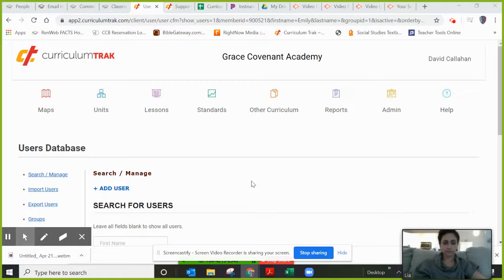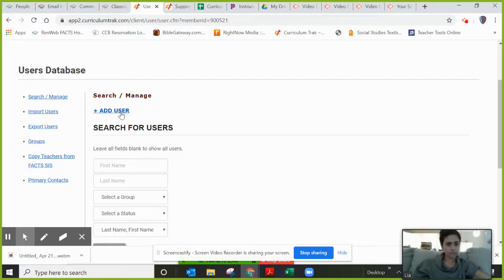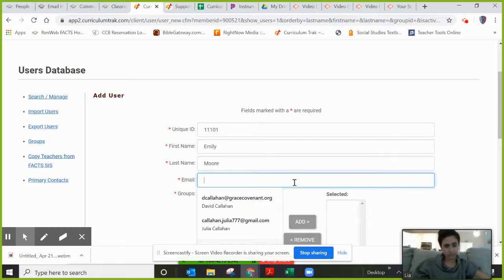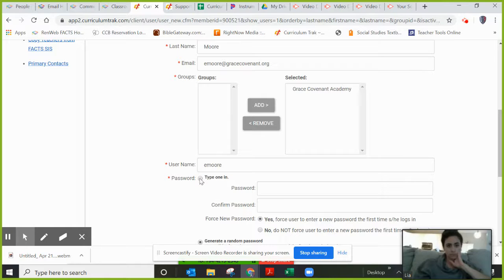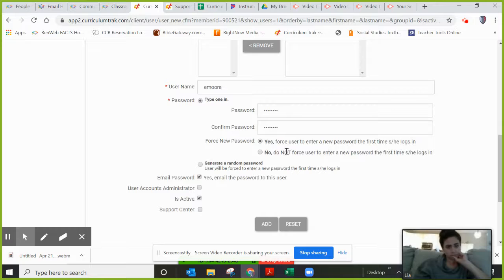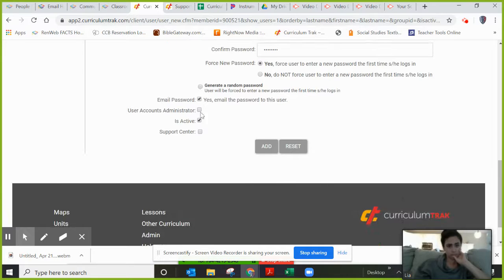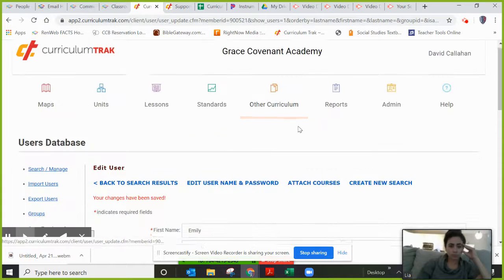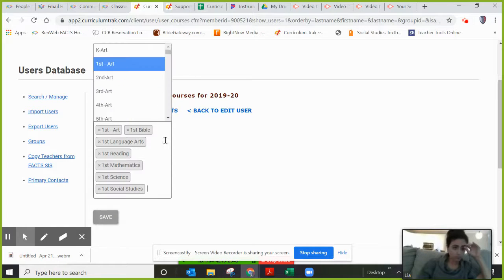Adding a new user to Curriculum Trak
How to add a new user to Curriculum Trak